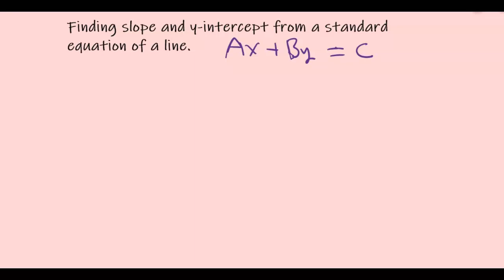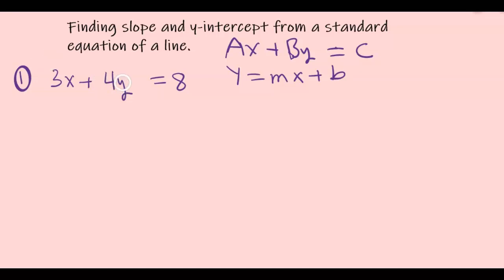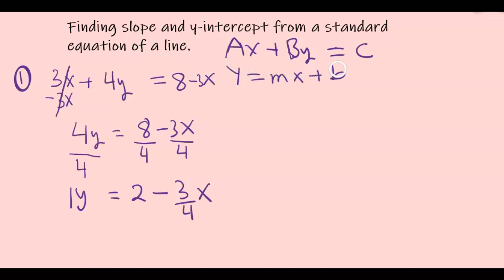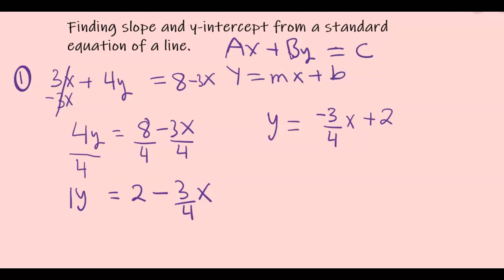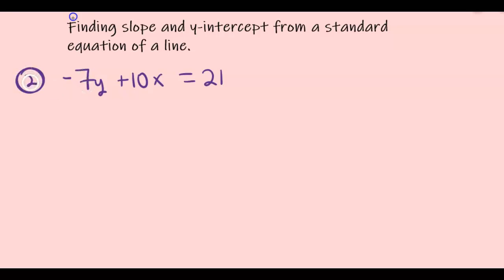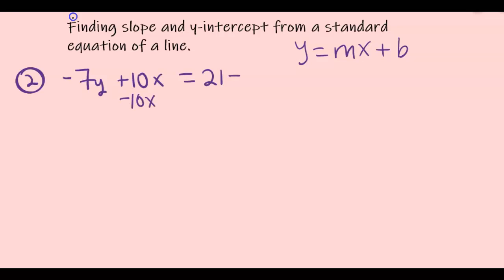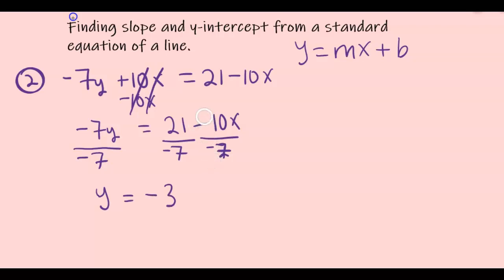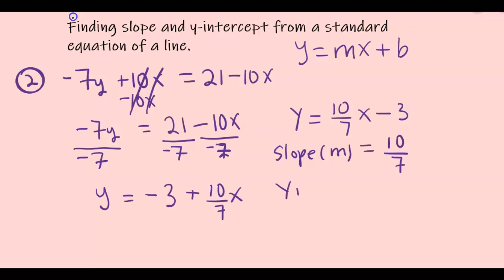How to find Y-intercept and Slope from a standard equation of a line| Ax + By=C.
How to re-arrange the given standard form of the equation into slope-intercept form. Then you can find your slope(m) and y-intercept(b).

standard equation of a line| Ax + By=C.,
find y intercept,
slope intercept,
intercept form,
slope intercept formula,
slope and y intercept,
slope intercept equation,
slope intercept form equation,
y intercept form,
x and y intercepts,
slope intercept form formula,
point intercept form,
gradient intercept form,
point slope intercept form,
slope intercept form of a line,
y intercept on a graph,
slope intercept form examples,
point slope to slope intercept,